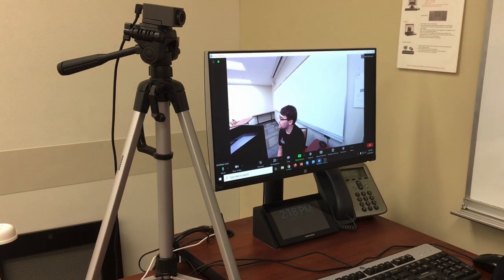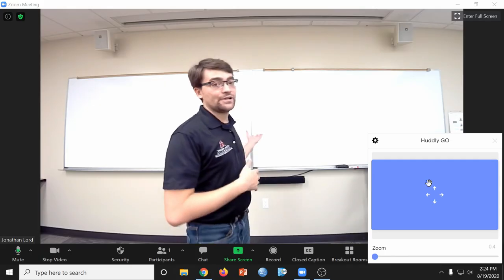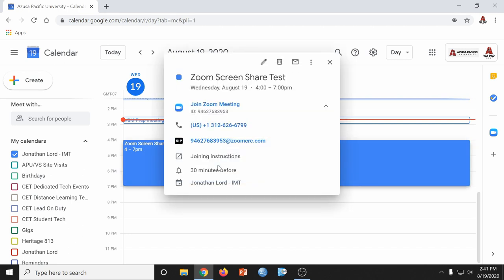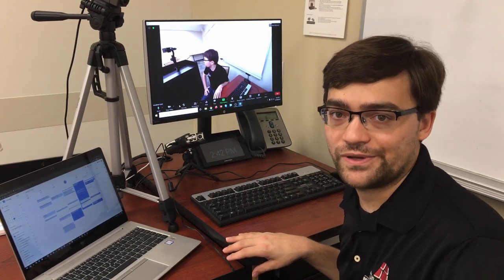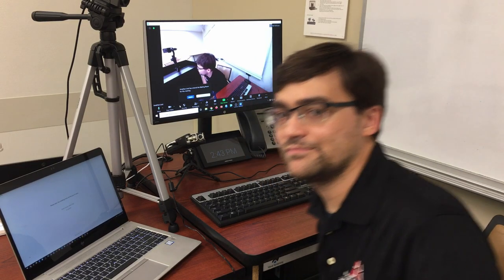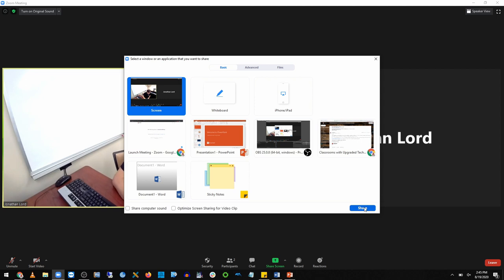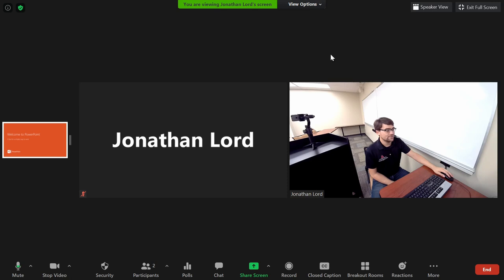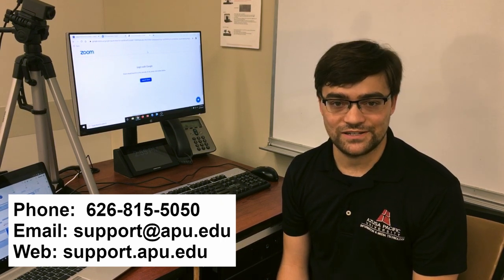Webcam Placement & Zoom Screen Sharing from a Laptop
This video shows you some great tips on placing your webcam and the best way to share your screen and still engage your students.